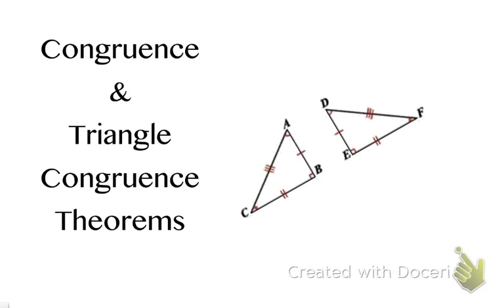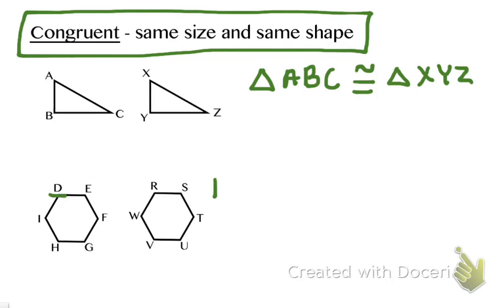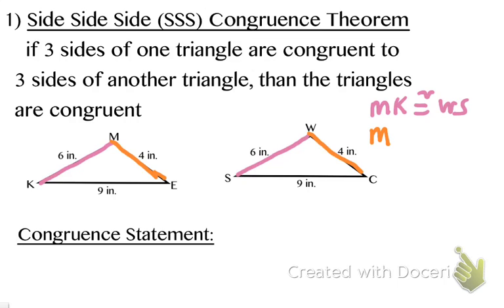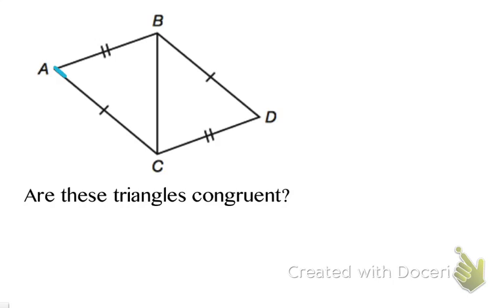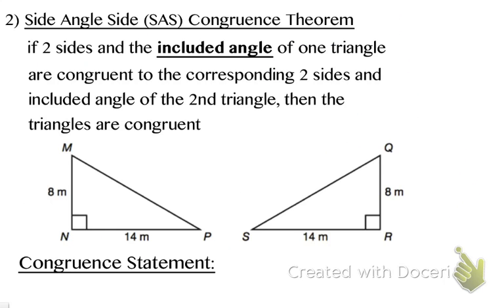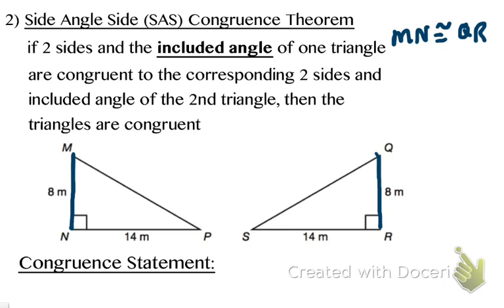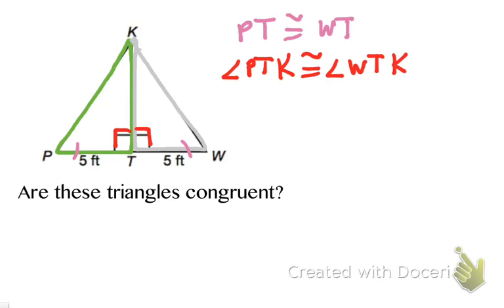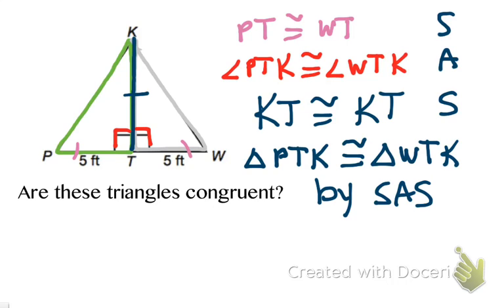Congruence Theorems Day 1